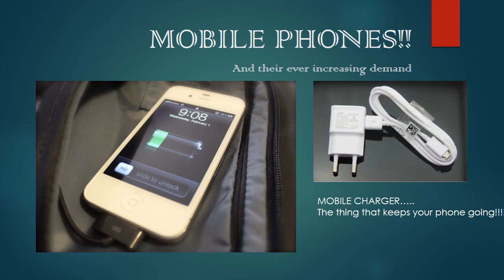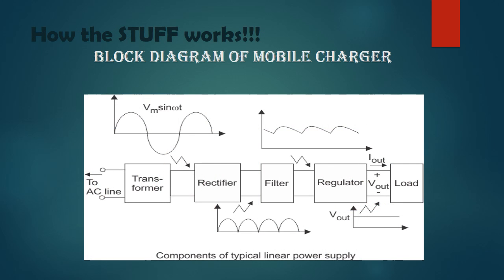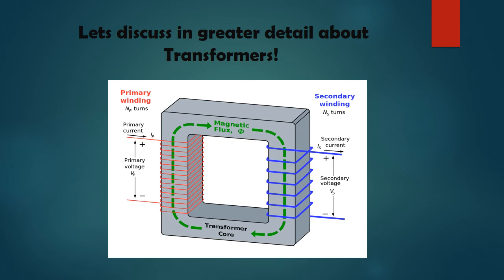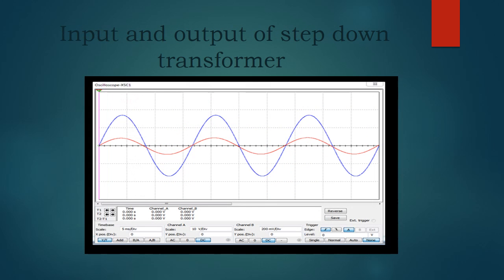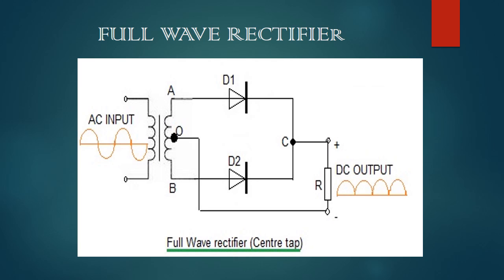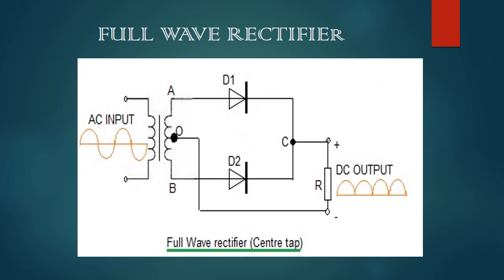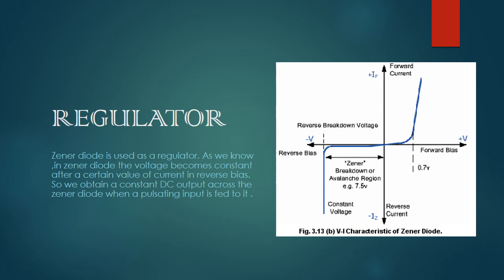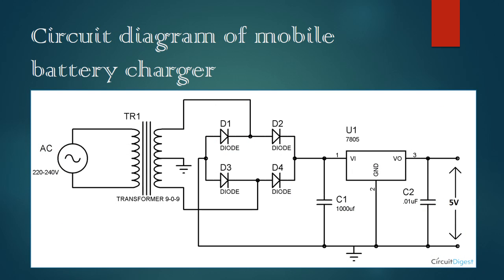Ell100 video assignment(team PDA)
Cell Phone charger